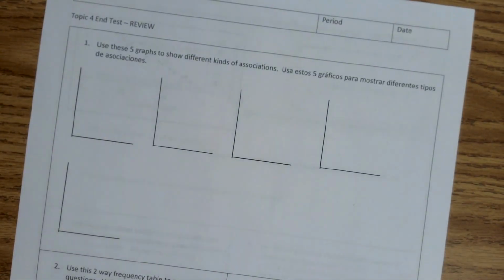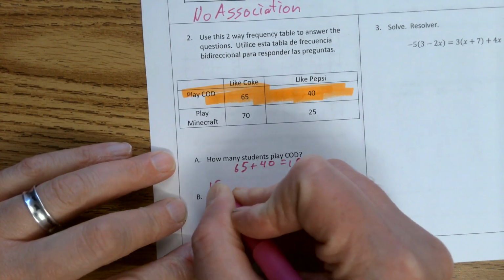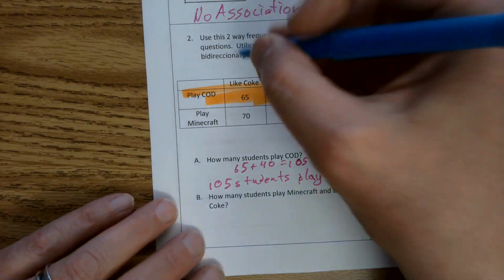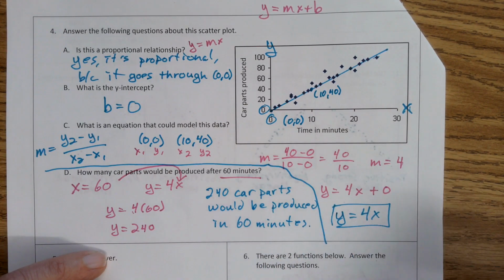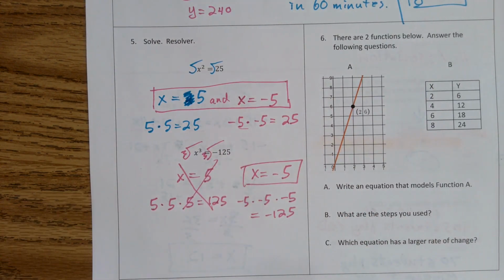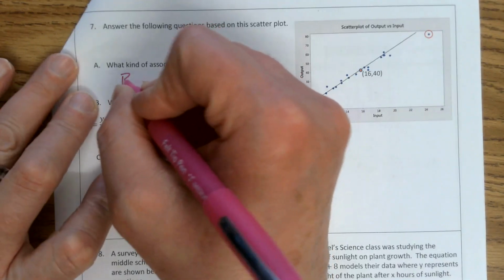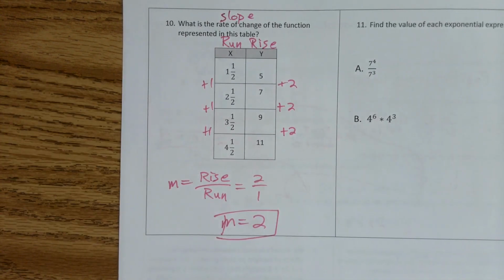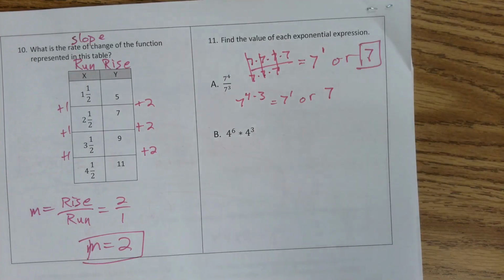Topic 4 End quiz review - 2024